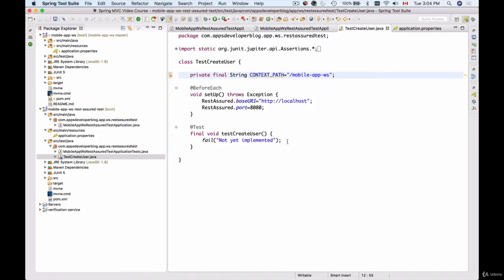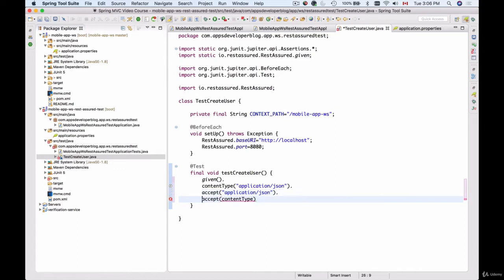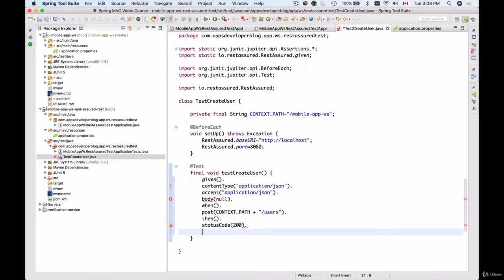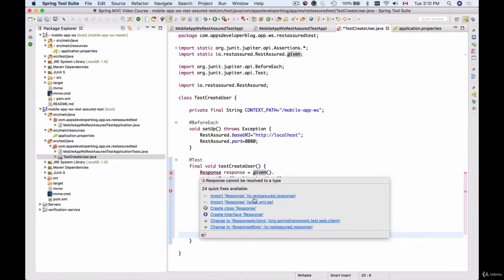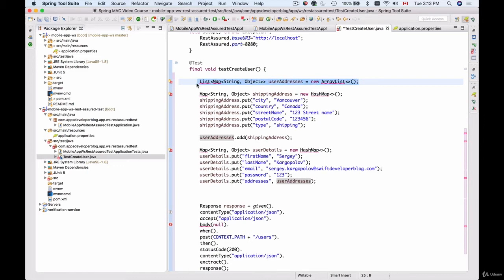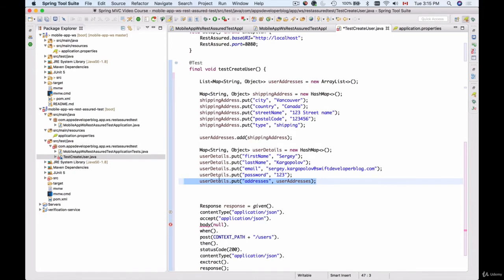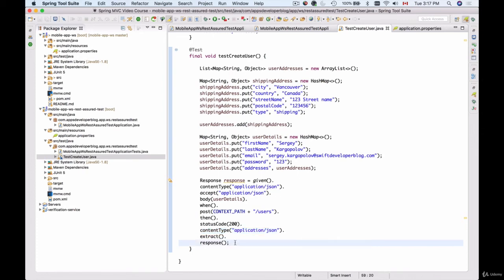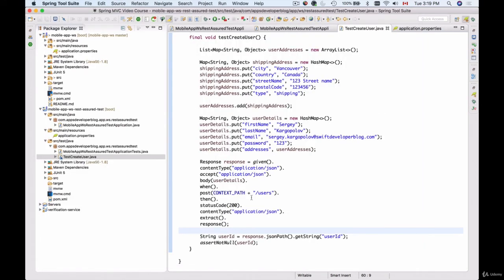7 Create User API Call Create HTTP Post Request and Validate Response 256